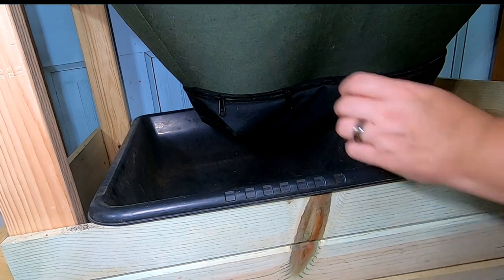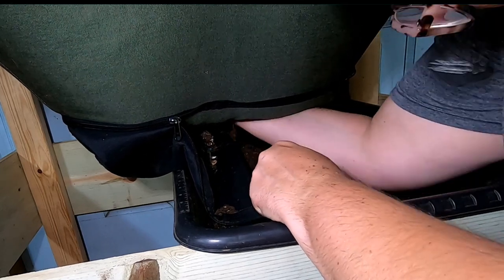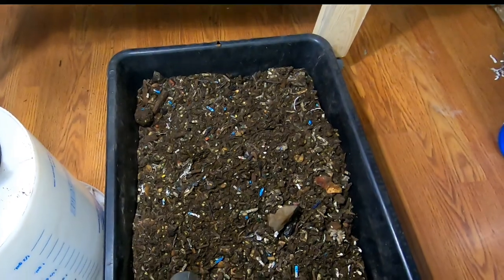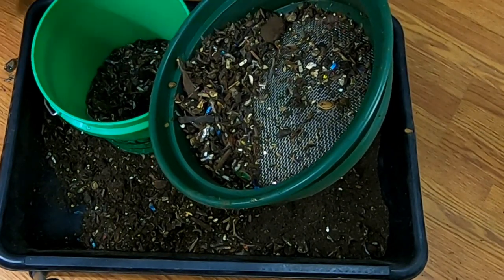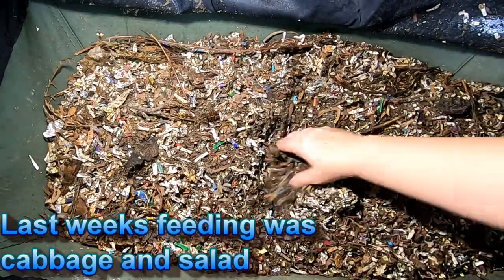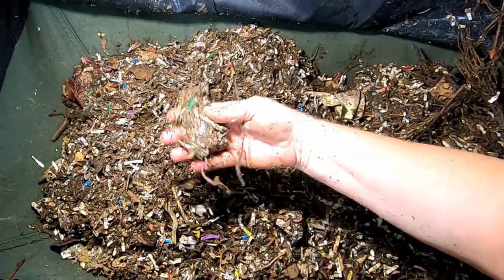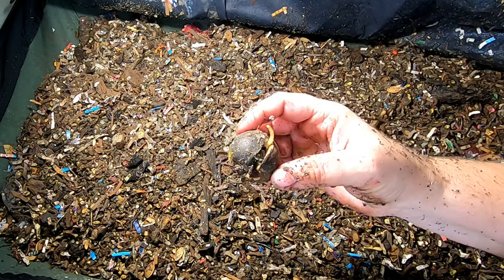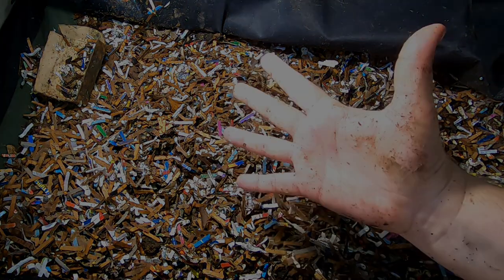AFRICAN NIGHT CRAWLER HARVEST #2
The vermibag is going on harvest #2. I am trying to harvest castings once a month to get it cycled.  The African night crawlers are doing a great job plowing trough the carbon bedding.